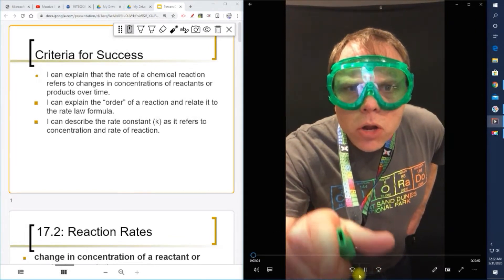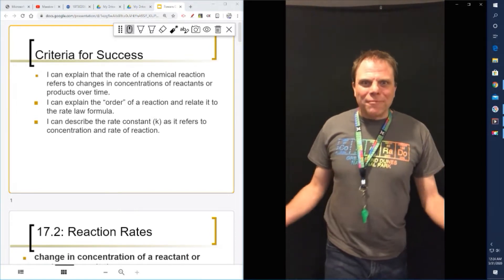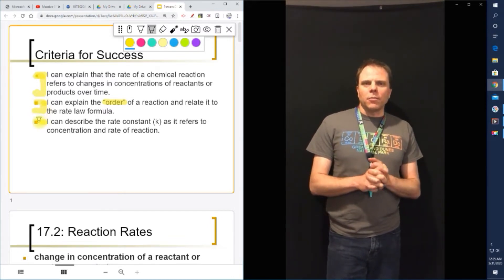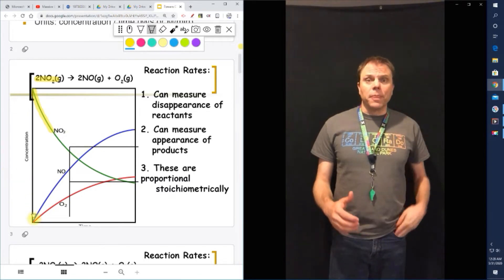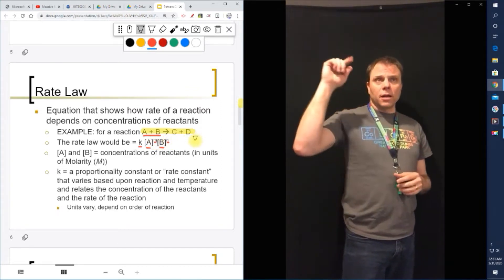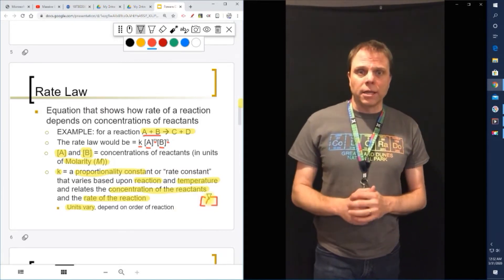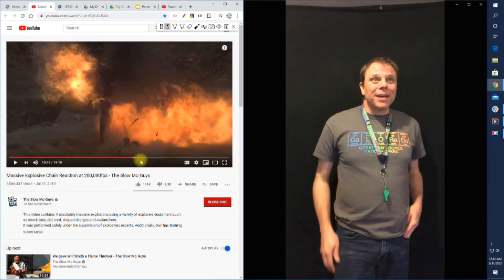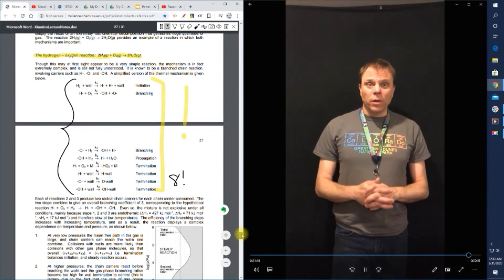Reaction Rate and Rate Laws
NASA document from 1979 explaining the first few steps of hydrogen reacting with oxygen to create water